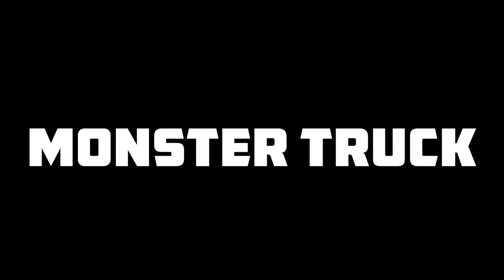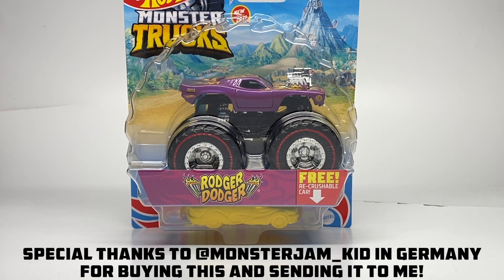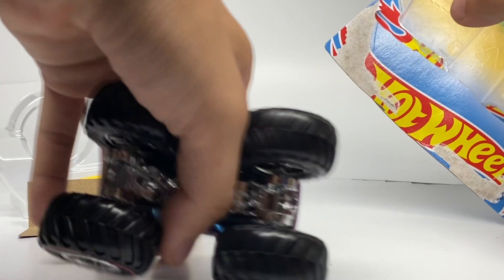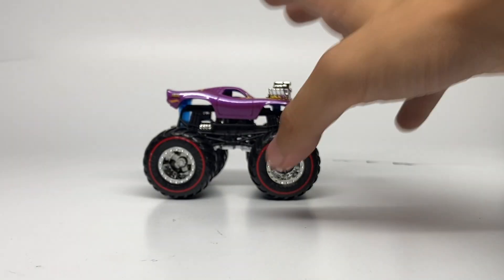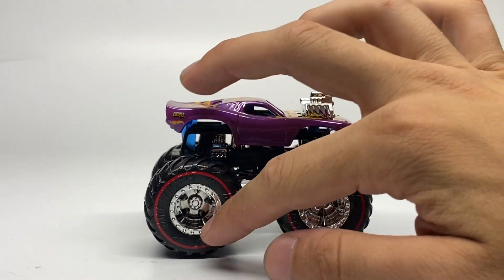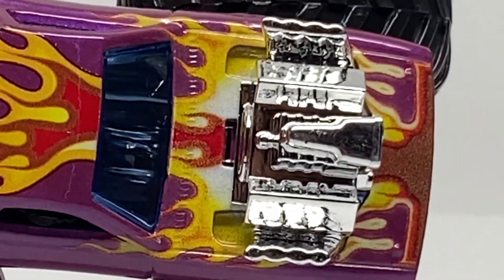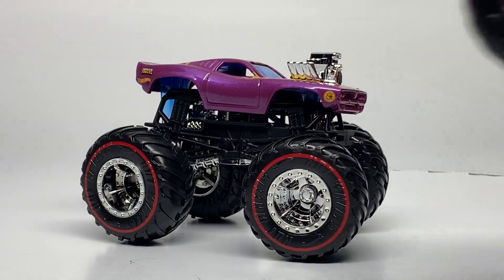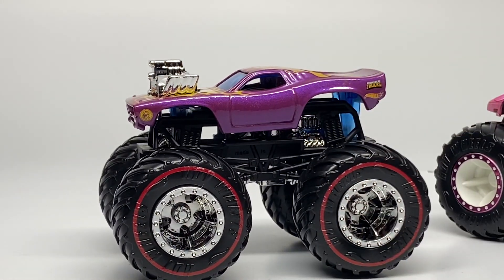HOT WHEELS MONSTER TRUCKS 1974 REDLINE RODGER DODGER TREASURE HUNT | CASE H 2021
Special thanks to @monsterjam_kid for supplying this for review!

The “MonsterJamOCD” logo was designed by Monster Jam. Music in the background is from YouTube’s own copyright-free music library. Special thanks to David Lee Imaging for the narration in the intro. None of the music in the intro is mine. The Monster Jam logo is the property of FELD Entertainment.